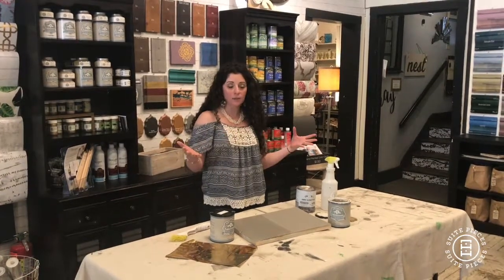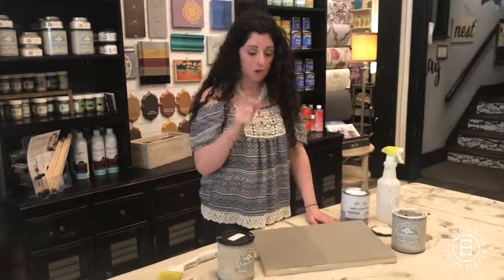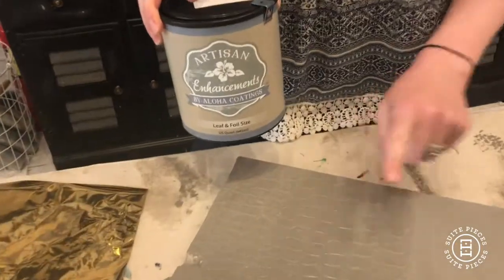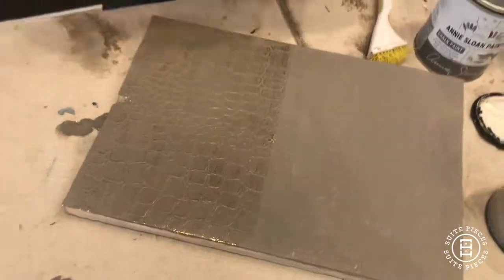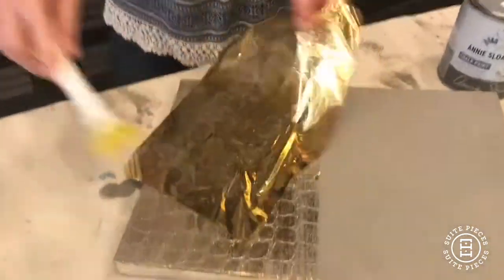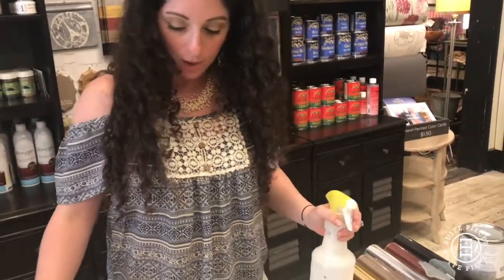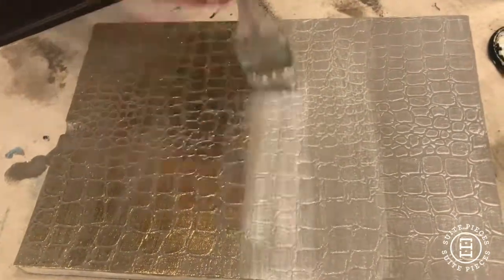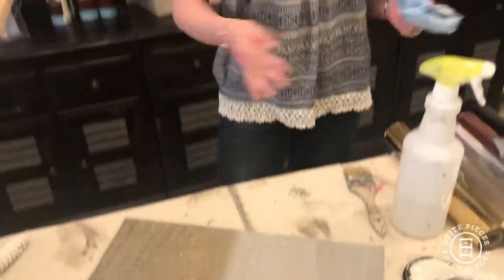About Suite Pieces Advanced Techniques Class: Artisan Enhancements Pearl Plaster & Metallic Foil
Amanda gives a little taste on what attendees will learn in our Suite Pieces Advanced Techniques Class! Here's some Artisan Enhancements Pearl Plaster & Metallic Foil.